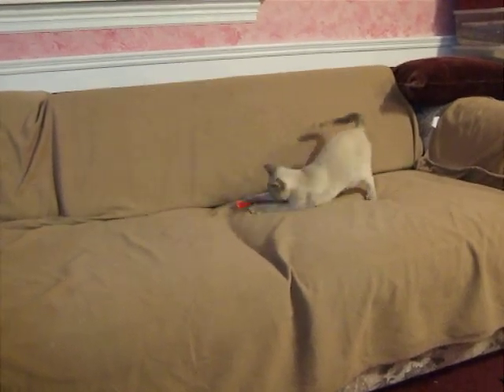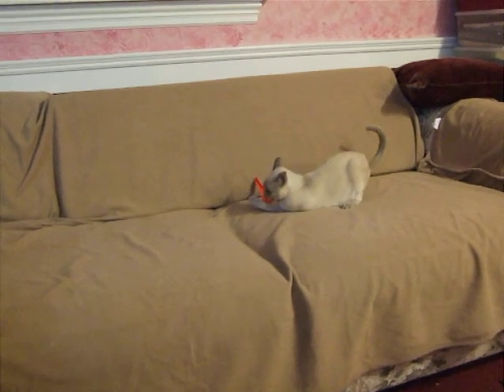Tonkinese kitten playing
Sage, a 6 month old Tonkinese kittens playing.